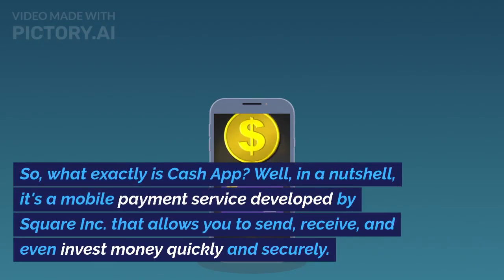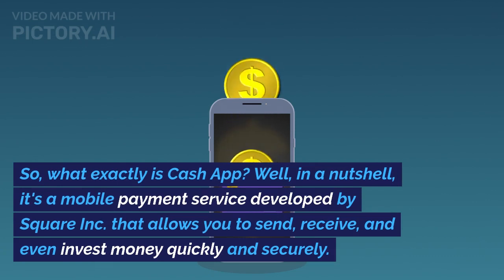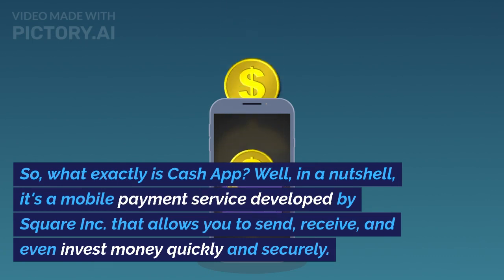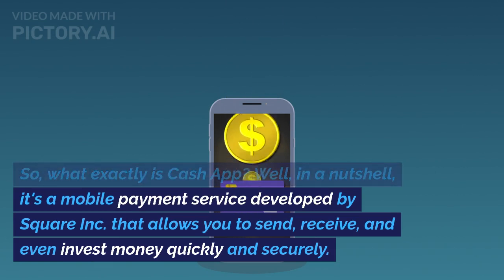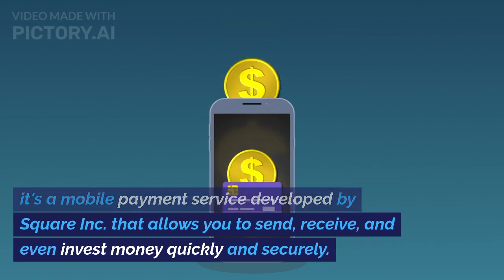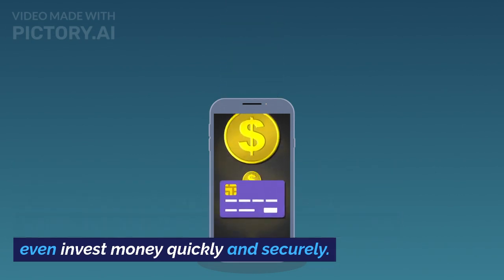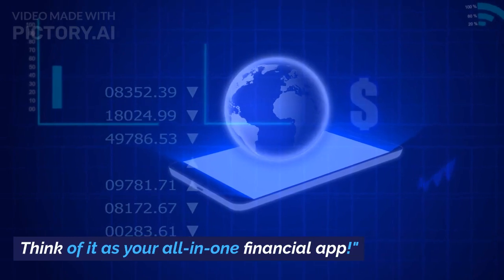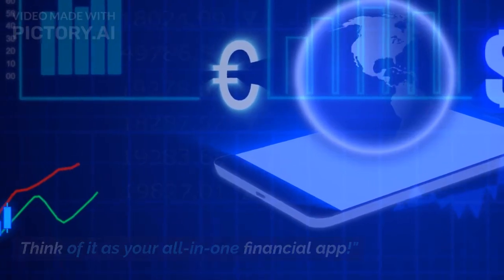Mastering Cash App: Your Ultimate Guide to Digital Payments by finance guruji